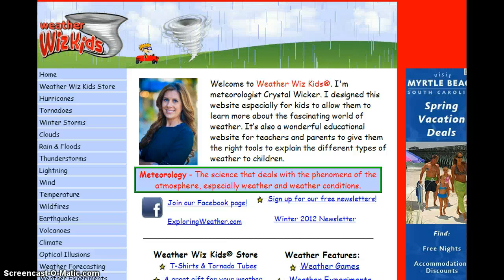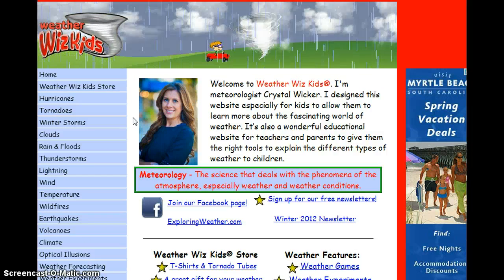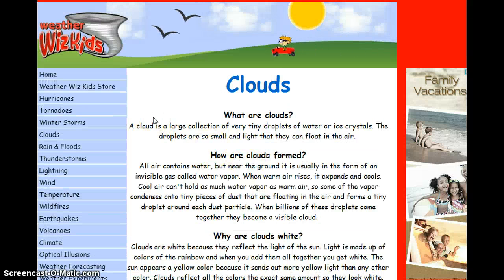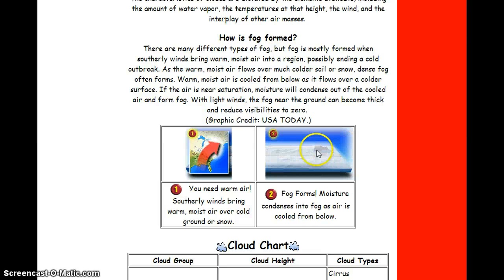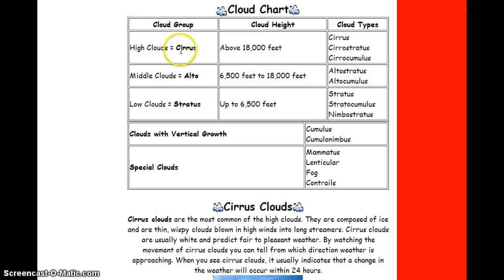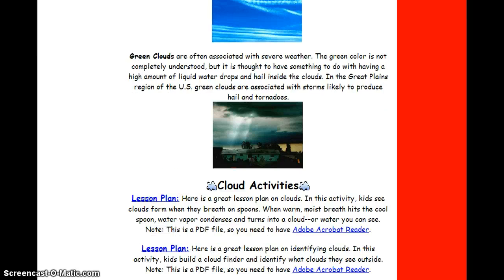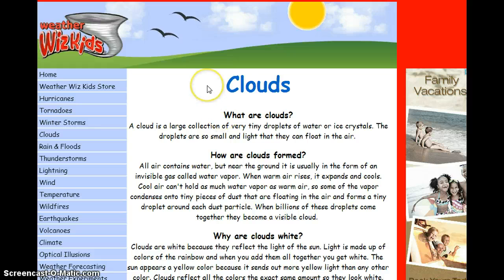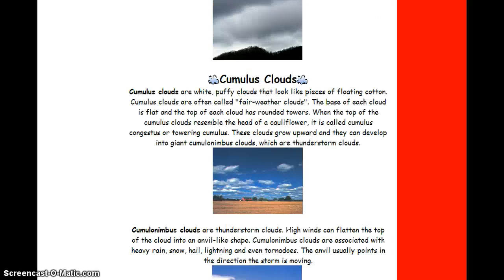Weather WizKids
screencast explanation of weather wizkids